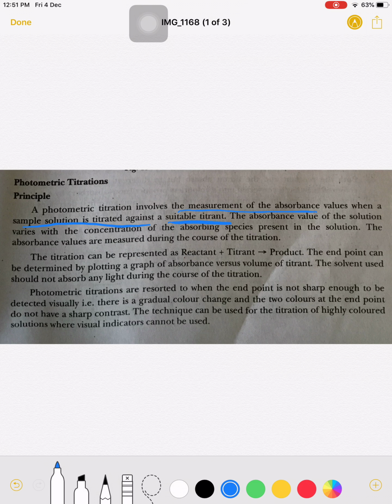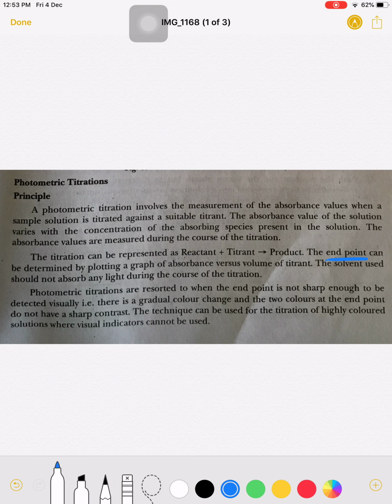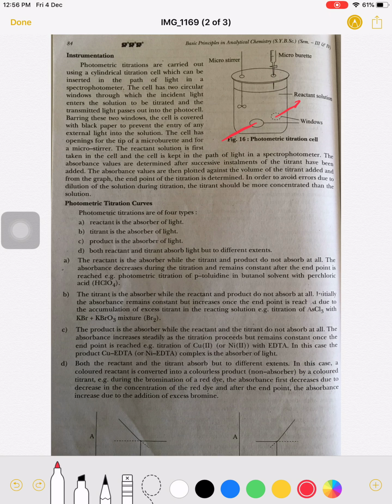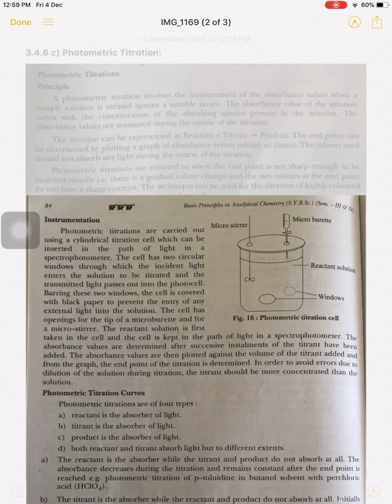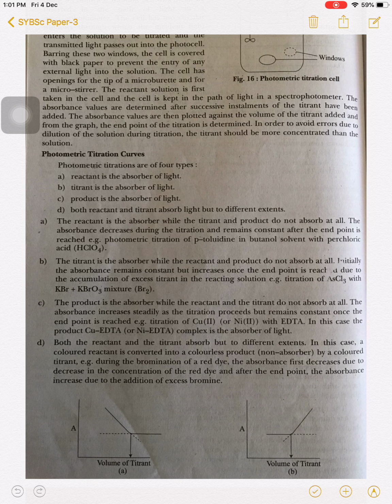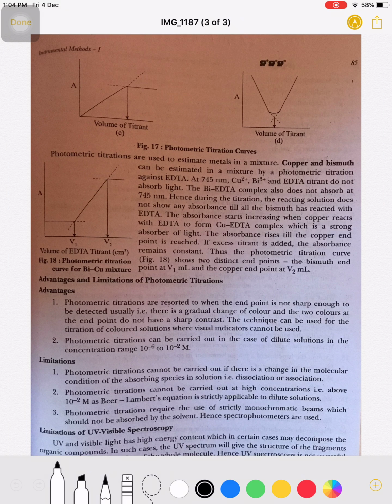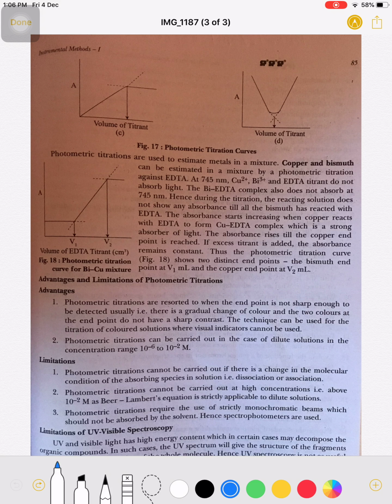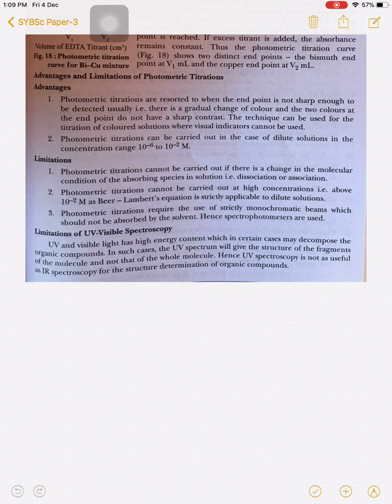Instrumental Methods 8 Photometric titration